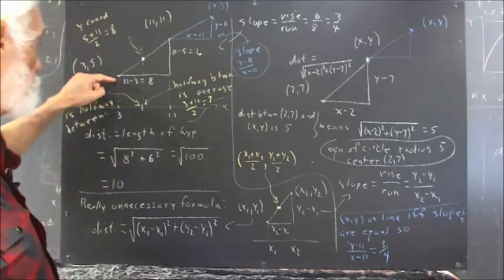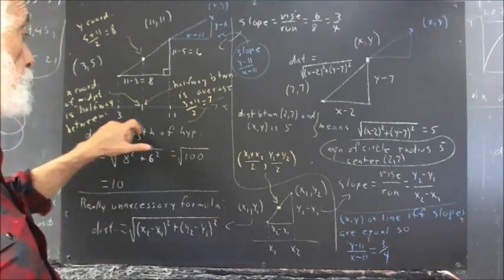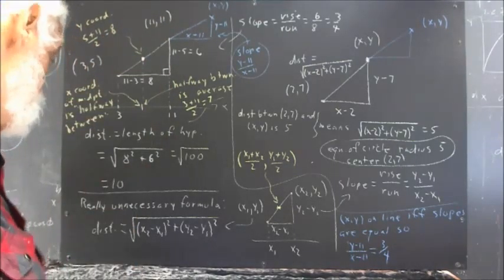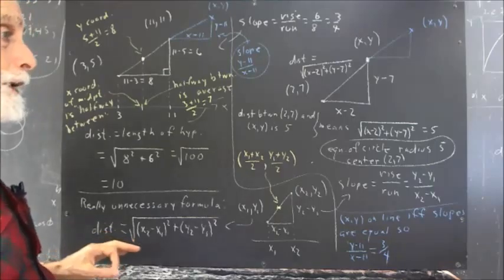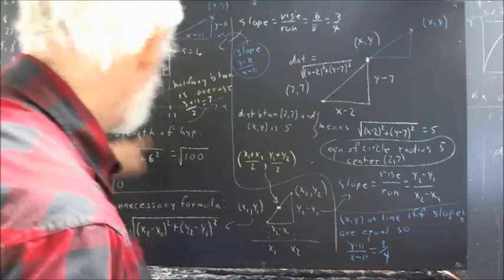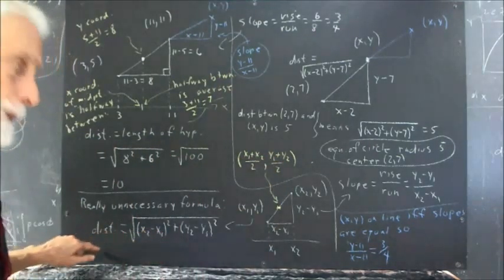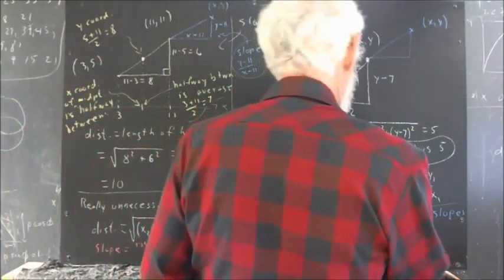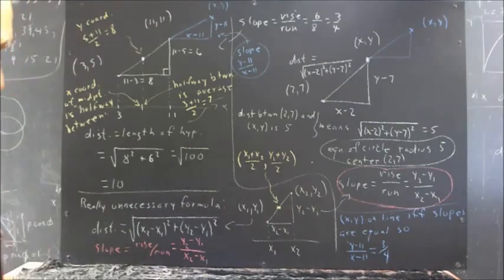158 15 063 dist between pts slope by pictures not by sol driven formulas doggone it